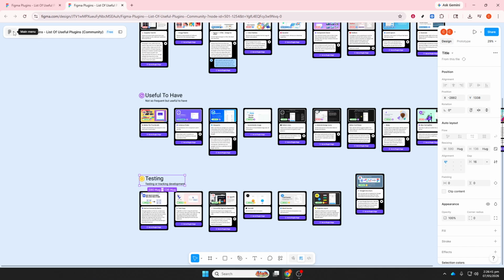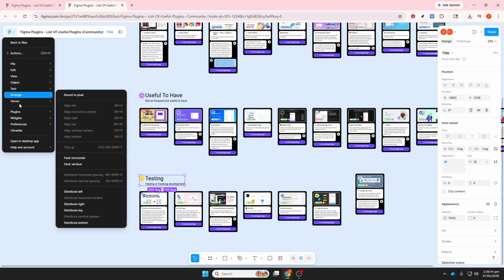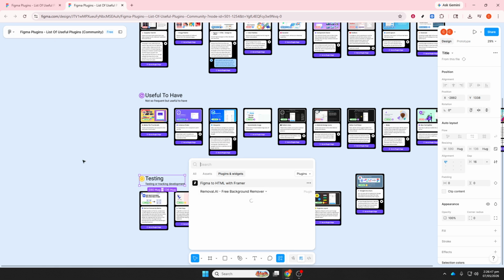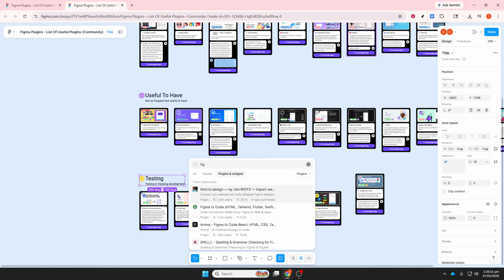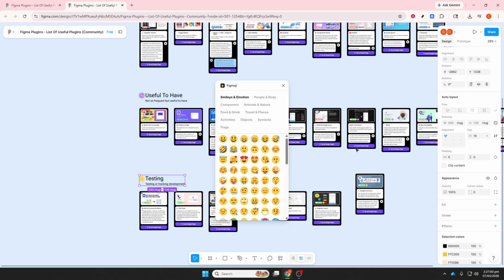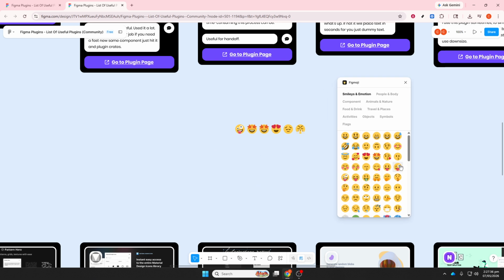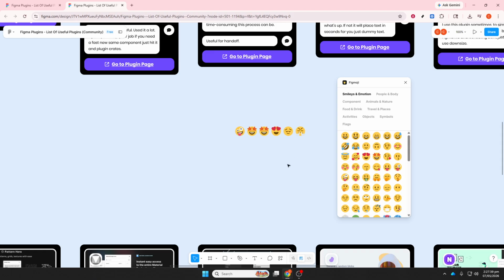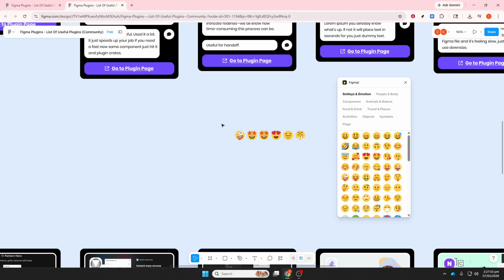How To Add Plugin In Figma Of Icons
Learn how to add icon plugins in Figma with this easy step-by-step tutorial! 🎨 In this video, you’ll discover how to install and use the best Figma icon plugins to quickly add beautiful icons to your UI/UX projects, websites, apps, presentations, and graphic designs.

Perfect for beginners, designers, and content creators who want to save time and improve their design workflow inside Figma.

In this video, you’ll learn:
✔️ How to add icon plugins in Figma
✔️ Best free icon plugins for Figma
✔️ How to search and insert icons easily
✔️ How to use icons in UI/UX design projects
✔️ Beginner-friendly Figma tips and tricks

Whether you’re designing mobile apps, websites, logos, or social media graphics, icon plugins can make your designs faster and more professional.